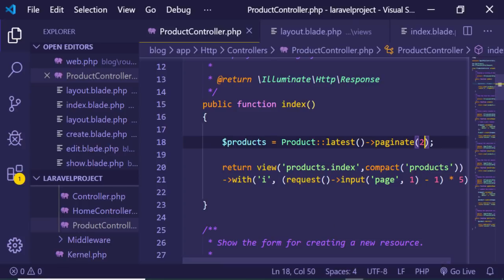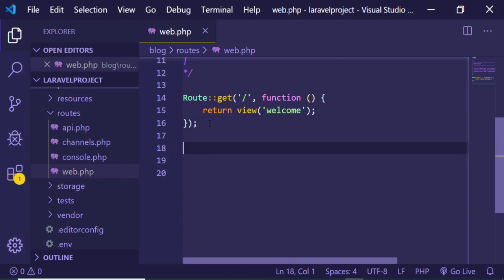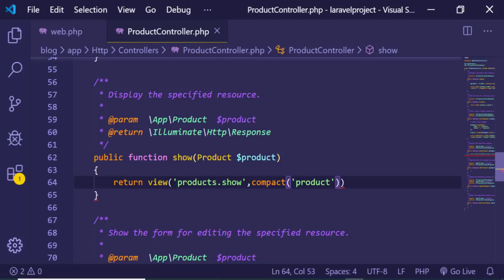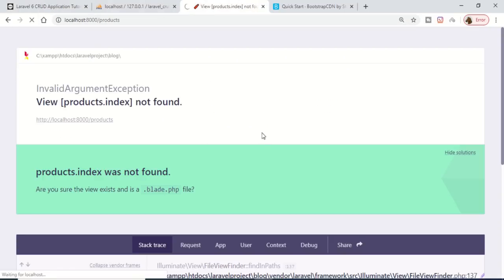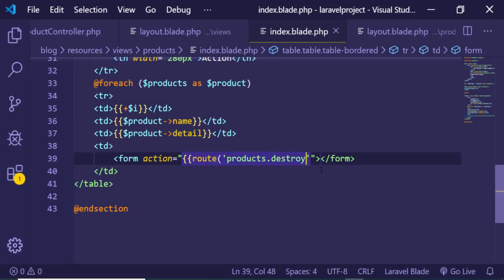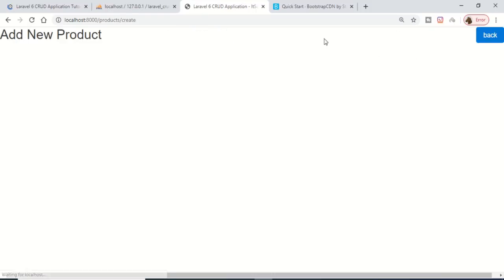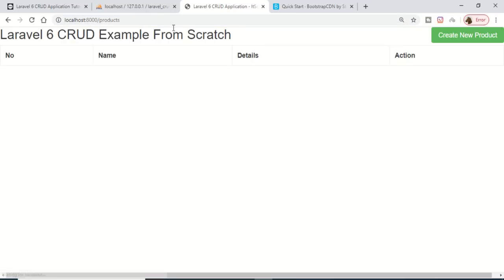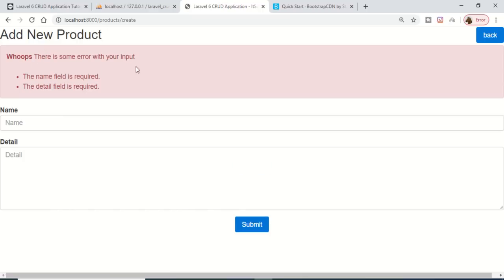Build a CRUD App Using Laravel 6 and Bootstrap 4 in 1 Hour